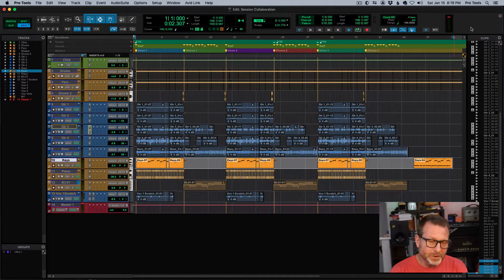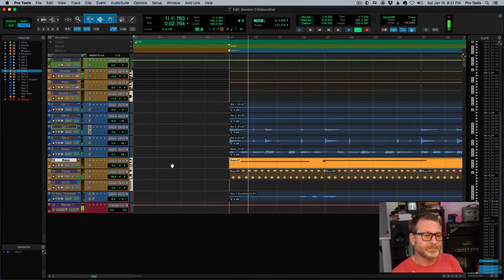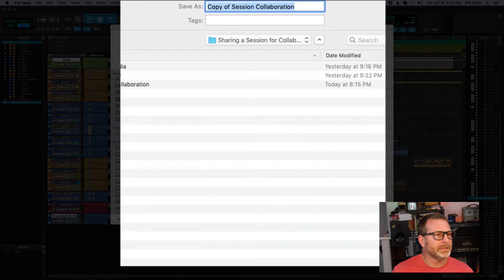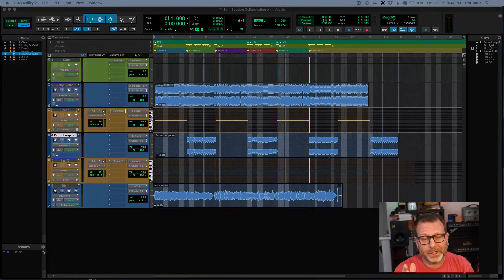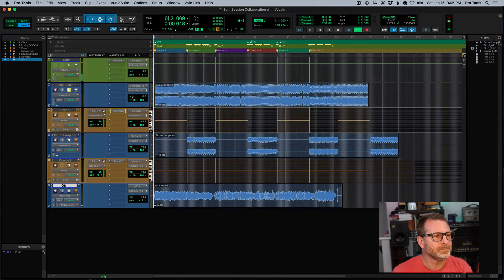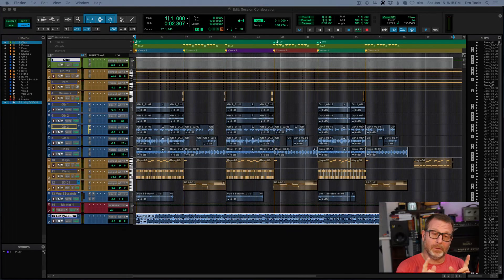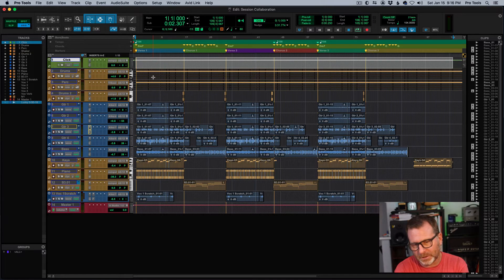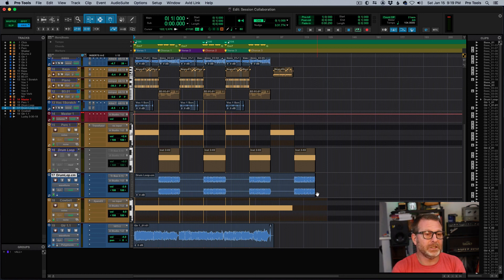Pro Tools Session Collaboration with other Pro Tools users (not using Pro Tools Cloud Collaboration)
This method makes collaborating and merging tracks between Pro Tools users very easy!

Sharing a session or tracks with a collaborator can be challenging. You send them a stereo audio file to record to. They import that audio into a new session and record to it. Then merging their audio files into your  original session is no fun!